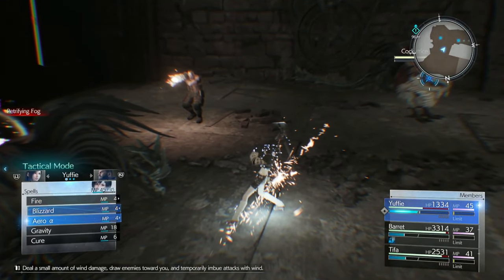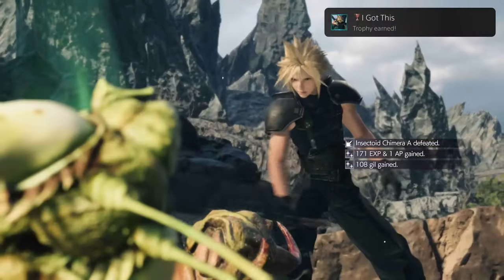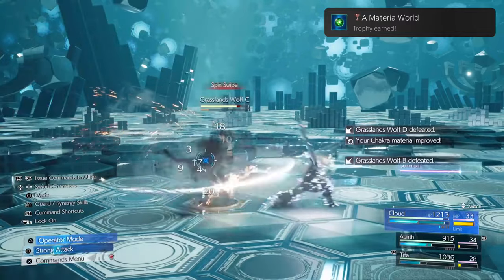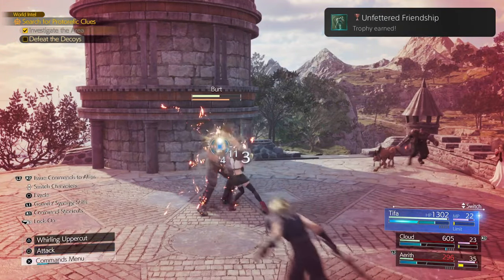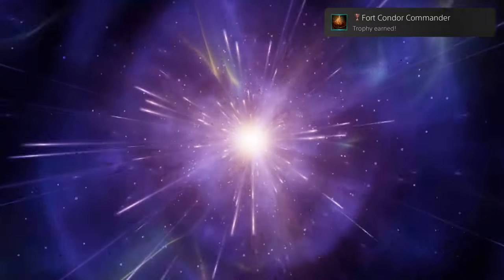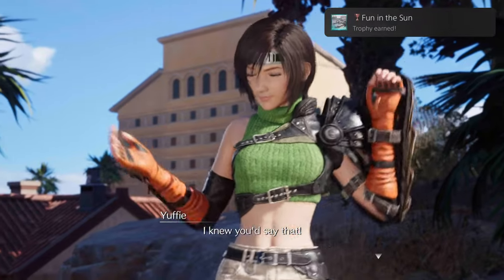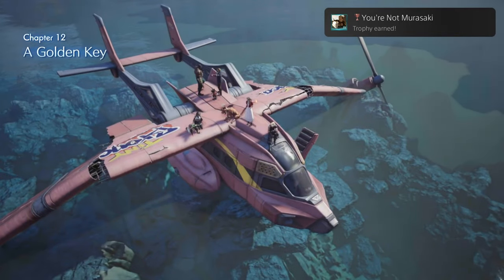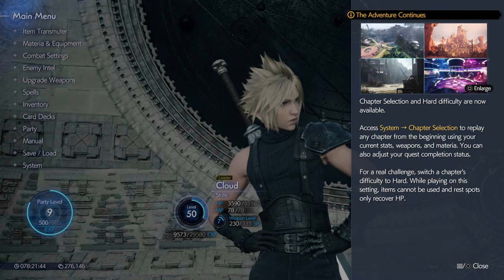Platinum Trophy for Final Fantasy 7 Rebirth was Annoying, So I Gave Up!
My experience getting trophies for Final Fantasy 7 Rebirth...